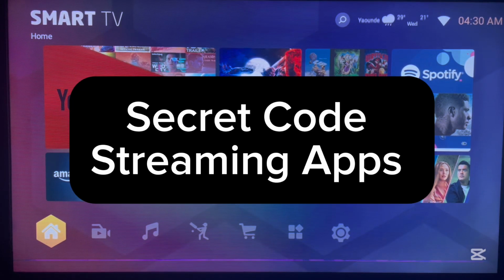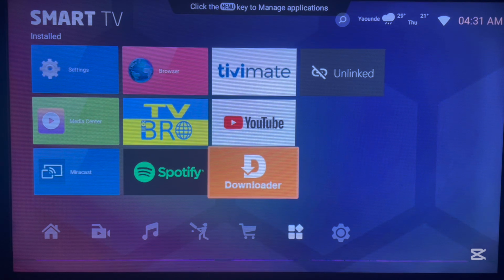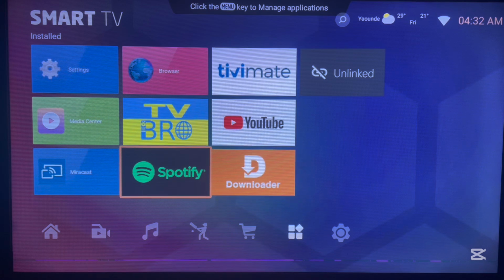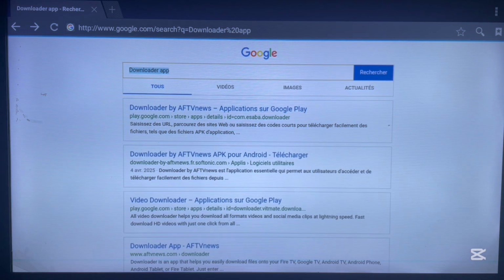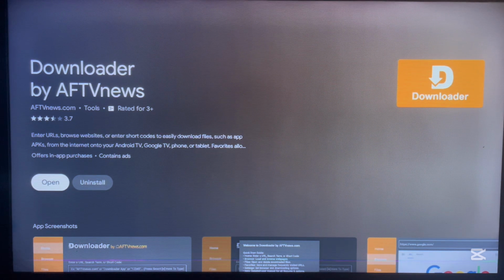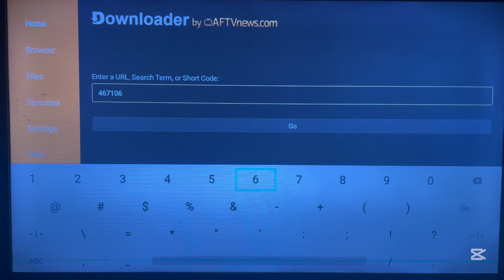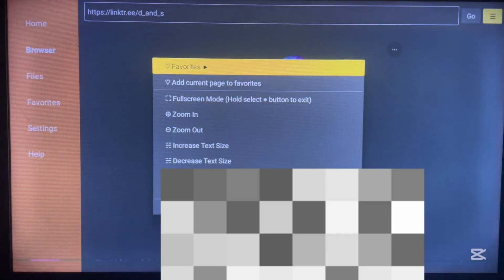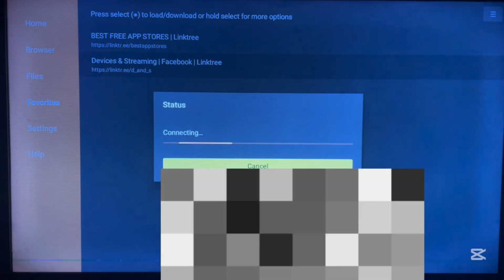No Play Store? Secret Android TV Code for Streaming Apps in 2025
🔸 Description:
Want to install your favorite streaming apps on Android TV but tired of the limitations? In this video, I reveal a secret Android TV code that lets you unlock and install any streaming app—fast, easy, and without the Play Store!

This method works for movies, TV shows, sports apps, and more. Don’t miss this one.